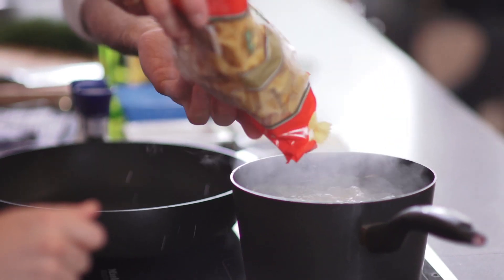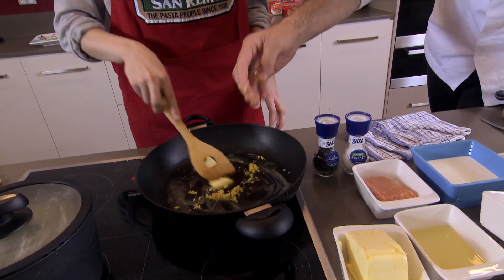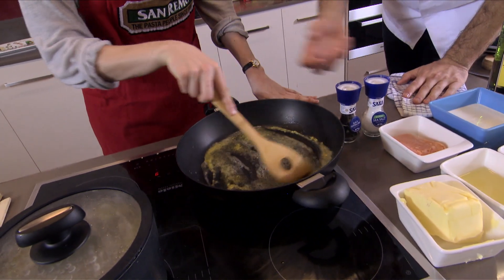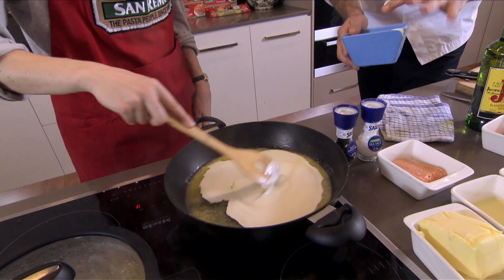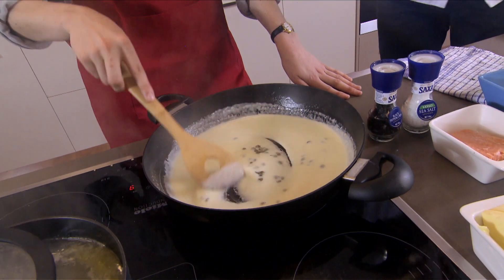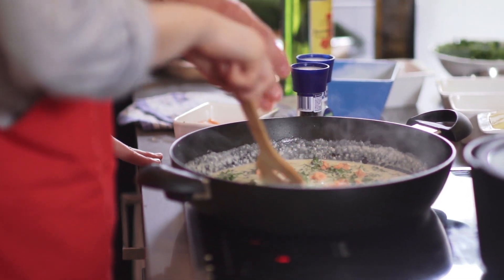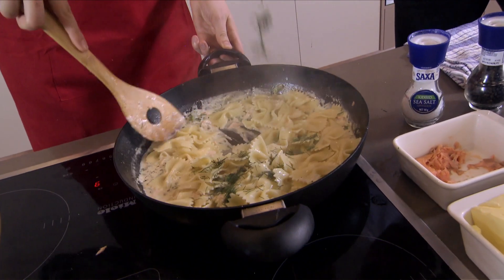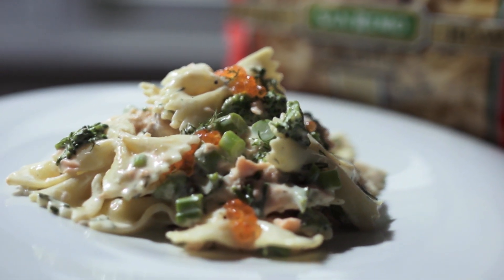Creamy King Salmon & Broccolini Bowties featuring Adam Swanson and Camilla Lees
New Zealand netballer Camilla Lees knows what she should be eating, but like many people has never been taught to cook. To teach her how to create a delicious pasta meal is fellow San Remo brand ambassador and celebrity chef Adam Swanson. Using San Remo Bowties, Adams shows Camilla how to make a creamy King Salmon & broccolini pasta dish.

Like the sound of this Camilla and Adam pasta dish?